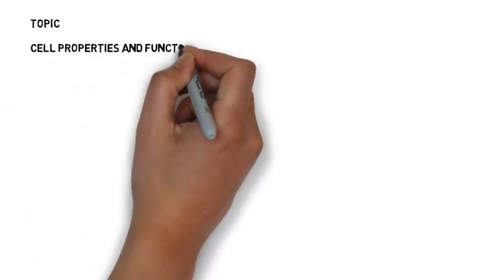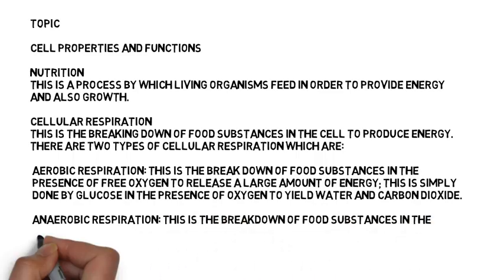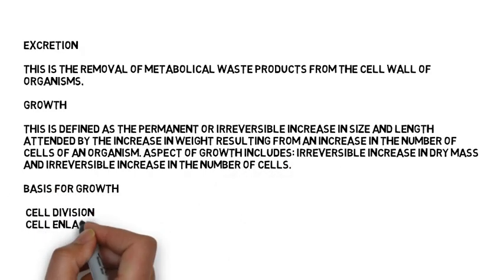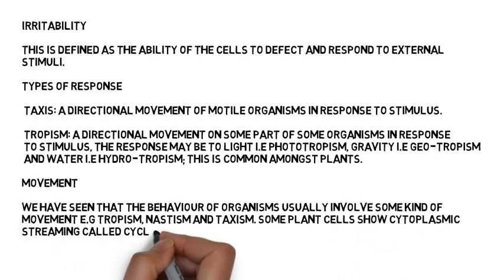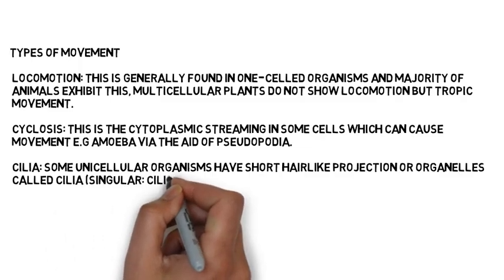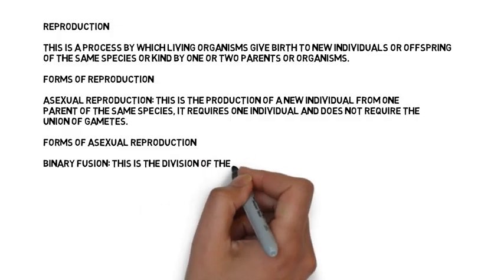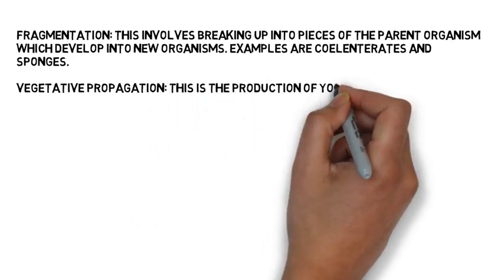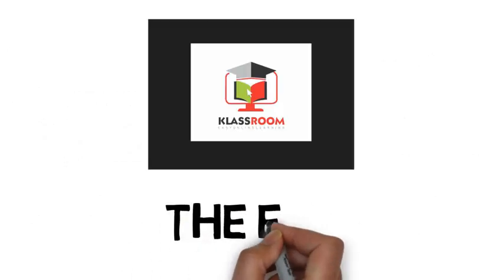Cell Properties & Functions Explained – Must-Know for WAEC/GCE Students